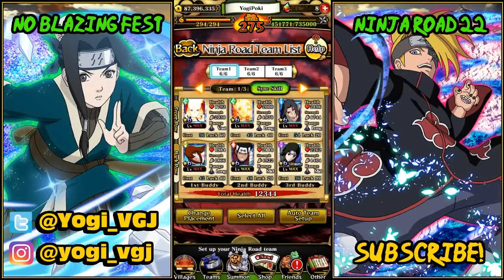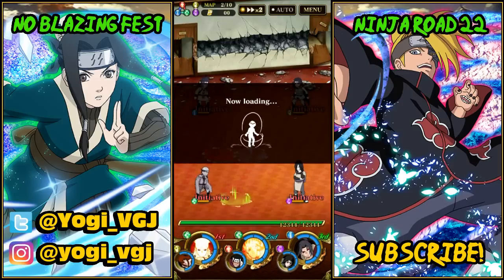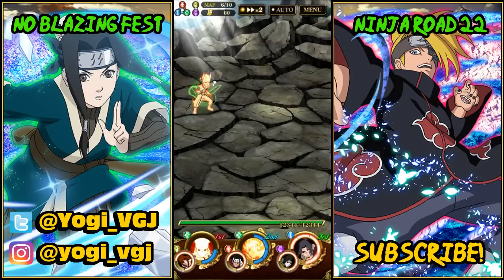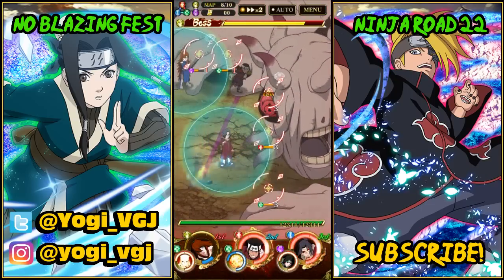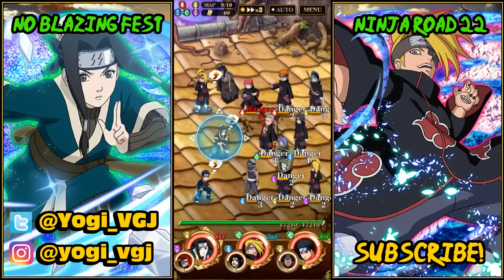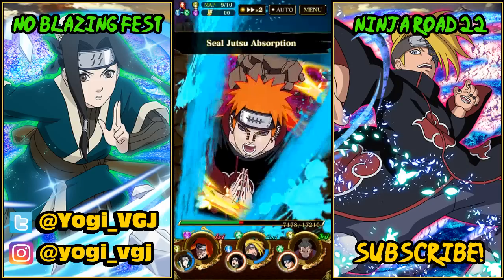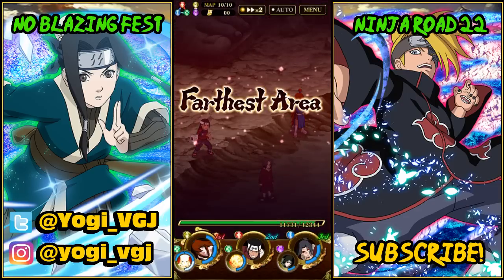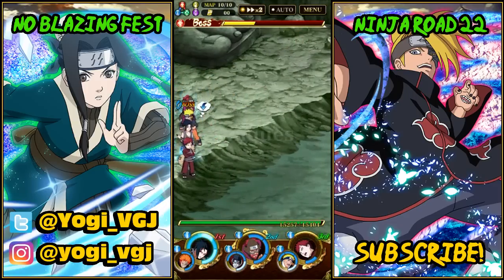NO BLAZING FEST UNITS! Ninja Road Season 22 Guide! Naruto Ultimate Ninja Blazing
This is one of the best ninja road we have had in a while, make sure to save up points!

I will no longer be answering questions regarding "substitutions or replacements" for a few reasons. As always, I state the uses of my units and what you will want to look for when building your team so your not left high-and-dry!

Where I  mostly post Fire Emblem Heroes stuff currently. :P